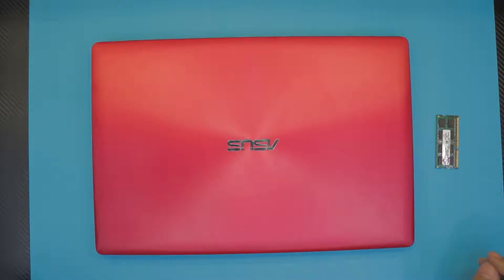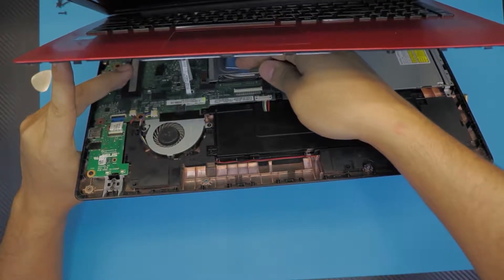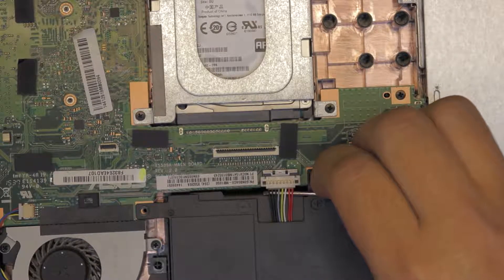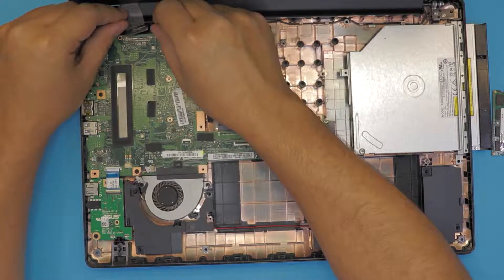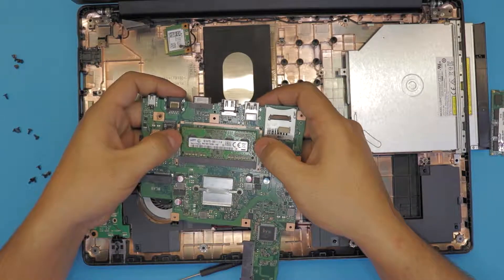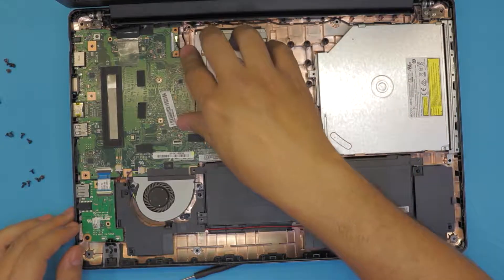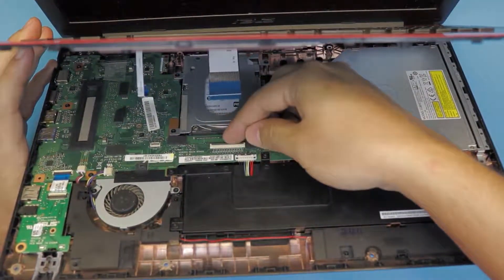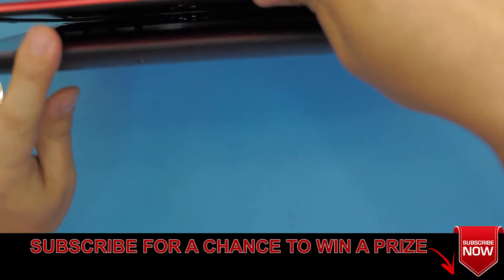Upgrade Asus D553SA RAM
In this video i will show you step by step on how to replace and Reassemble your Asus D553SA series Laptop RAM.

👉 Do it yourself service:

✖ TOOLS USED: